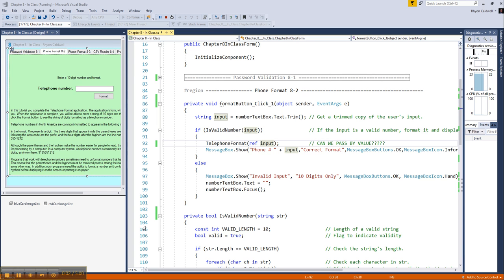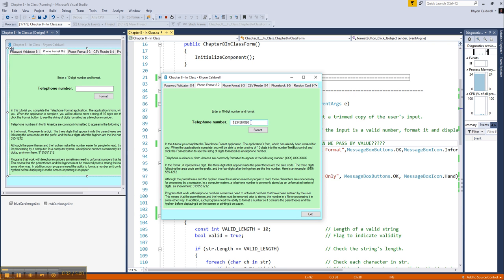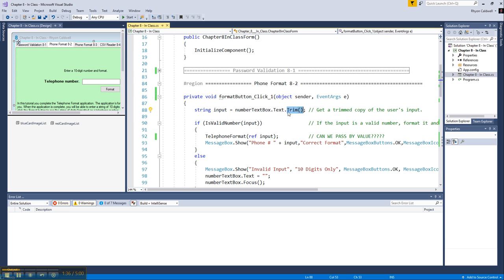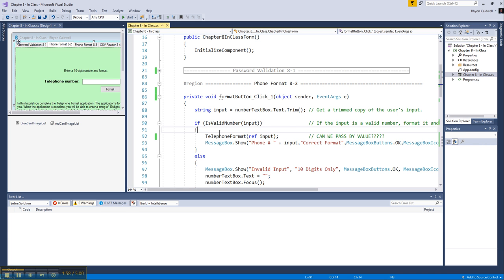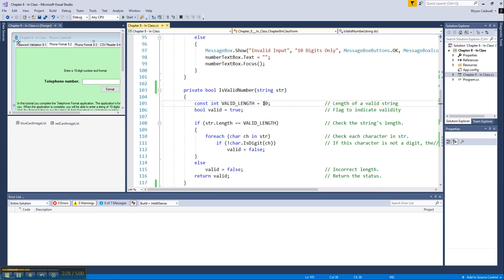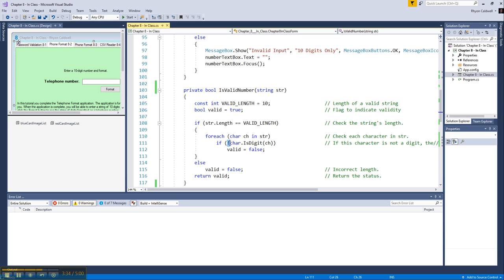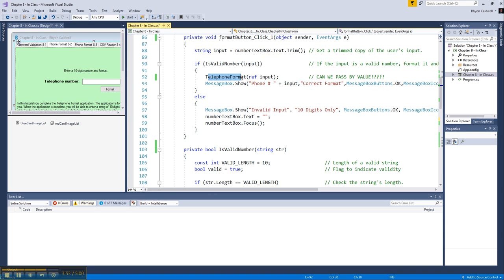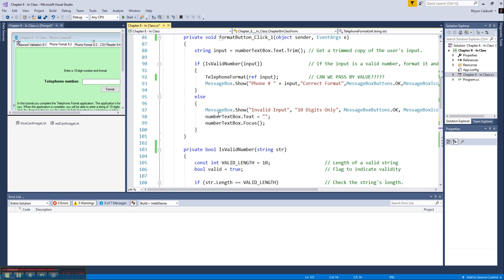C# Chapter 8 Processing Data Part 10 Phone Format 8 2 swf